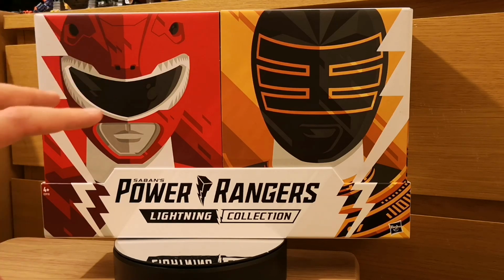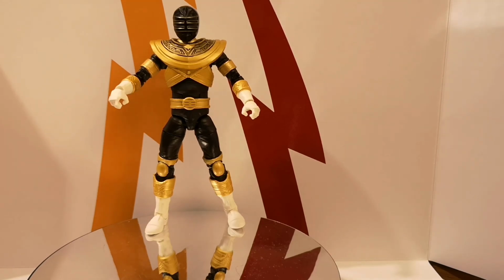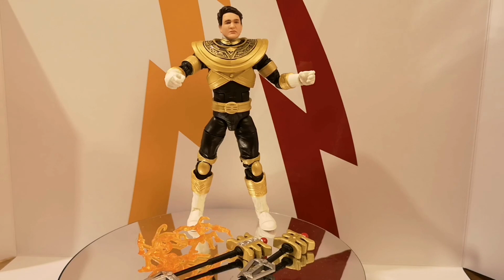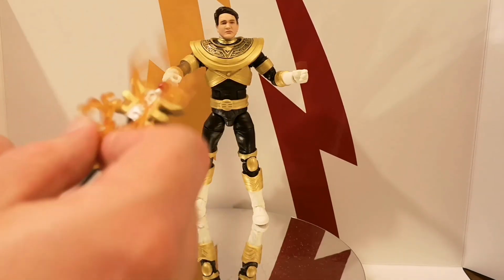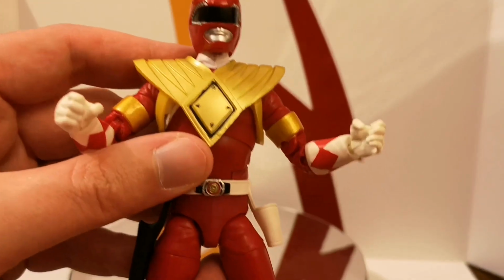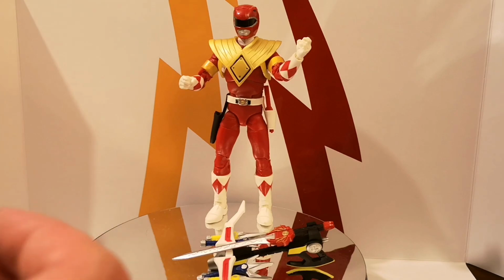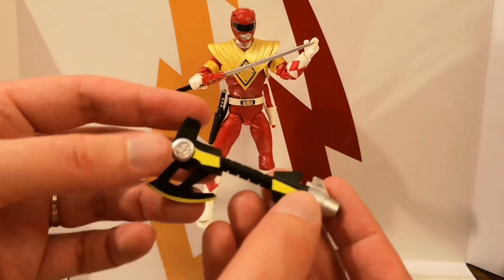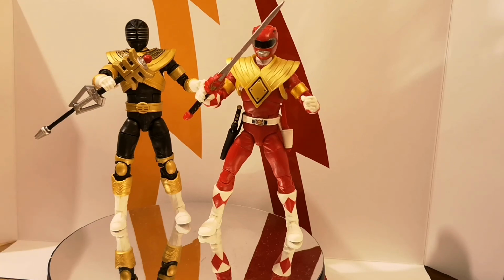Power rangers lightning collection SDCC MMPR Red and Zeo Gold Ranger reviews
The start of my lightning collection reviews. This review was chosen by the members at the Power Rangers lighting UK Facebook group! Come and join in the fun!